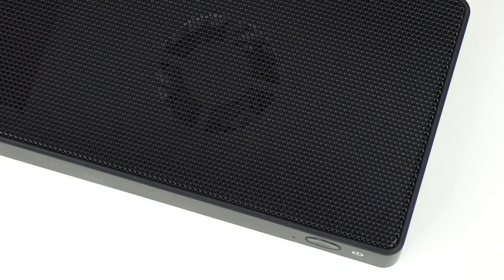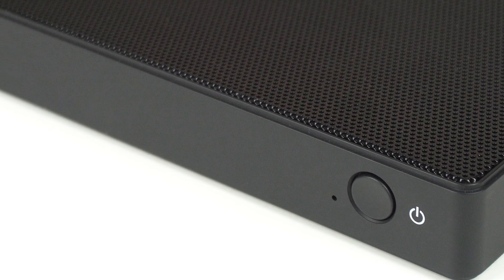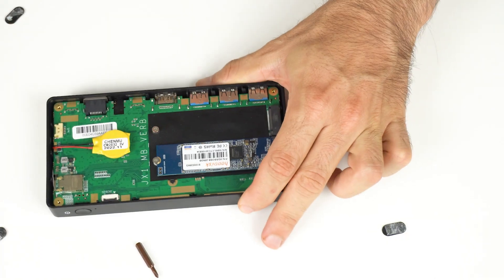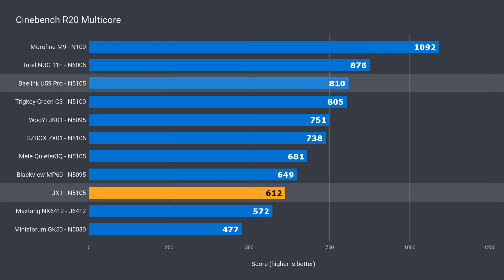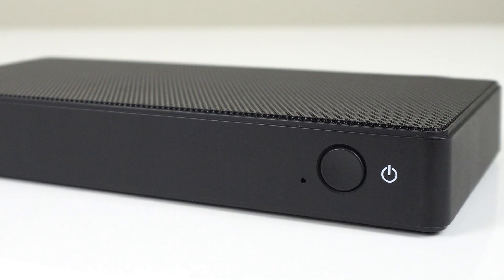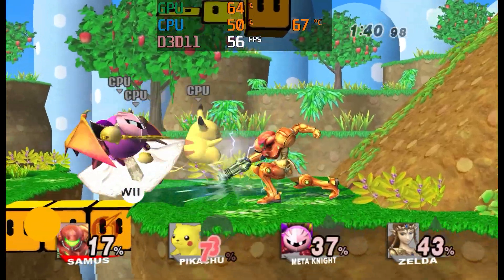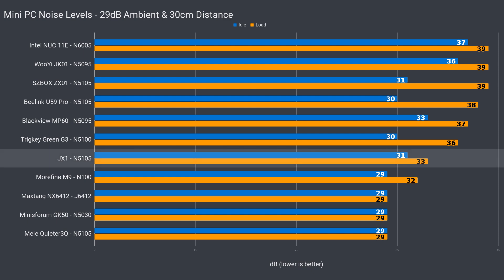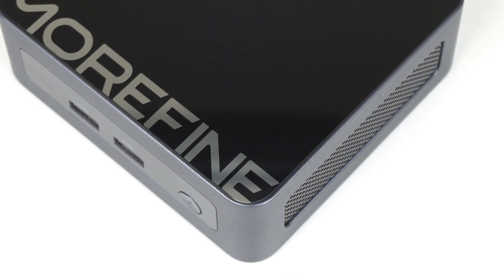USB-C Powered Budget Mini PC! Meenhong JX1 Review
In this video we check out the Meenhong JX1 mini PC. A budget mini featuring the Intel N5105 CPU. It's got USB-C power delivery & USB-C display out for as low as $170USD. Is this the budget master?

► This review unit was a free sample from Geekbuying

00:00 - Intro
00:10 - Features/Specs
01:09 - Ports
01:24 - A look inside
02:37 - Linux/ChromeOS Flex
02:50 - Benchmarks
04:25 - Emulator Tests
05:23 - BIOS
05:33 - Power, Temps & Noise
06:16 - Conclusion